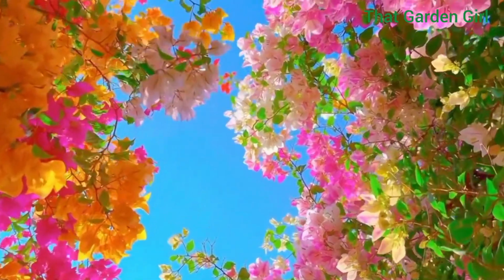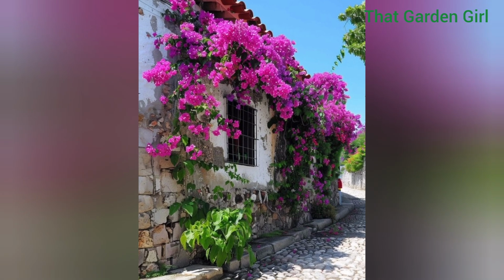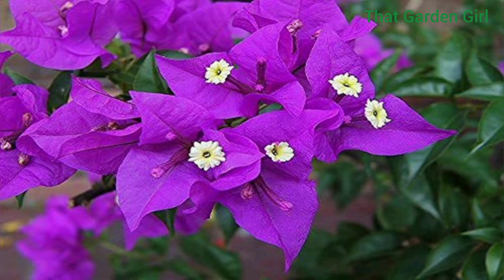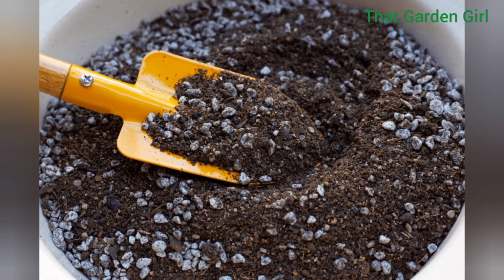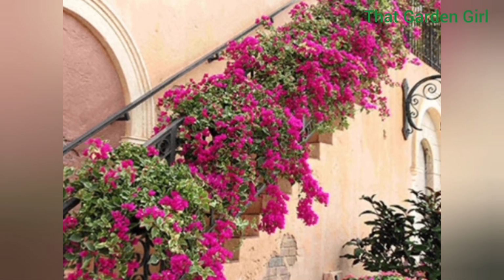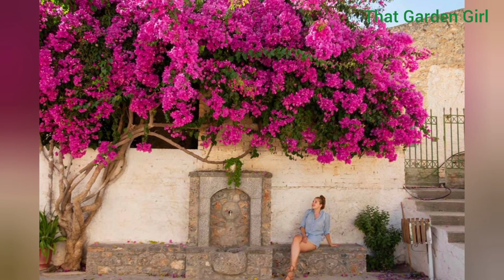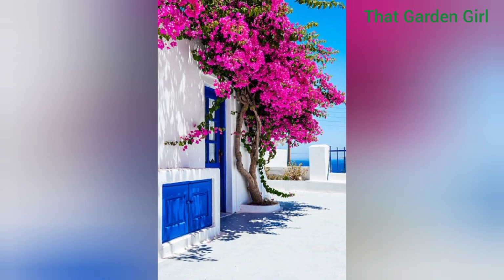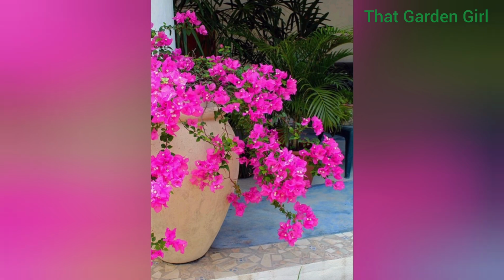How to Get More Blooms on Bougainvillea Plant | The Ultimate Bougainvillea Plant Care Guide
how to propagate bougainvillea
how to grow bougainvillea from stem
how to grow bougainvillea in balcony
how to grow bougainvillea on wall
how to grow bougainvillea in hanging pot
how to grow bougainvillea bonsai
How to grow bougainvillea in cold climate
how to maintain bougainvillea shape
How to increase flowering in bougainvillea
how to fix yellow leaves on bougainvillea
how to save dying bougainvillea
how to grow thornless bougainvillea
how to grow bougainvillea on fence
How to trim bougainvillea after flowering
how to choose the right soil for bougainvillea
How to train bougainvillea as a tree
how to grow bougainvillea from seed
how to grow colorful bougainvillea varieties
how to deal with pests on bougainvillea
how to grow bougainvillea naturally without chemicals
how to grow bougainvillea
How to care for bougainvillea
how to get bougainvillea to bloom
how to prune bougainvillea
how to plant bougainvillea in pot
how to make bougainvillea bushy
how to water bougainvillea
how to fertilize bougainvillea
how to train bougainvillea on a trellis
How to grow bougainvillea indoors
How to grow bougainvillea from cutting
how to revive bougainvillea
how to protect bougainvillea in winter
how to grow bougainvillea fast
How to make bougainvillea bloom all year
how to care bougainvillea
how to care bougainvillea plant in winter
how to care bougainvillea plant
how to care bougainvillea flowers
how to care bougainvillea bonsai
how to care for bougainvillea in pots
how to take care of bougainvillea
how to take care of bougainvillea in a pot
how to care for bougainvillea in winter
how to care for bougainvillea in pots outdoors
how to look after a bougainvillea
how to look after a bougainvillea plant in winter
how to care for a bougainvillea in the uk
how to grow and care bougainvillea in pots
how to grow and care for bougainvillea
how to care for bougainvillea in arizona
how to care for an indoor bougainvillea plant
how to care for a bougainvillea in a pot
how do you take care of a bougainvillea plant
how to care for bougainvillea in pots in winter
how to care for bougainvillea uk
how to care for bougainvillea bonsai
how to care for bougainvillea in florida
how to care for my bougainvillea
how to care for torch glow bougainvillea
how to take care of grafted bougainvillea
how to grow healthy bougainvillea
how do i cut back my bougainvillea
can i cut back my bougainvillea
how to prune bougainvillea for maximum bloom
how often should i prune my bougainvillea
how to care for hanging bougainvillea
how to care for bougainvillea hybride
how to care for bougainvillea in the winter
how to look after bougainvillea in uk
how to look after bougainvillea indoors
how to look after bougainvillea in winter
how to look after bougainvillea in uk in winter
how to look after bougainvillea in uk indoors
how to look after bougainvillea in uk rhs
how to take care of my bougainvillea
how to care for newly planted bougainvillea
how to care of bougainvillea plants
how to take care of bougainvillea in winter
how to take care of bougainvillea indoors
how to take care of bougainvillea flower
how to take care of bougainvillea plants
how to look after bougainvillea plant
how to look after potted bougainvillea
how to look after a bougainvillea plant in the
how to care for a potted bougainvillea plant
how to care for purple princess bougainvillea
how to care for bougainvillea in pots in summer
how do you care for a bougainvillea
how to care for bougainvillea indoors in winter
how to take care of a bougainvillea in the winter
how do you take care of bougainvillea in the winter
how to care for bougainvillea plants
why is my bougainvillea not blooming
how to take care of a bougainvillea in a pot
how to take care of a bougainvillea tree